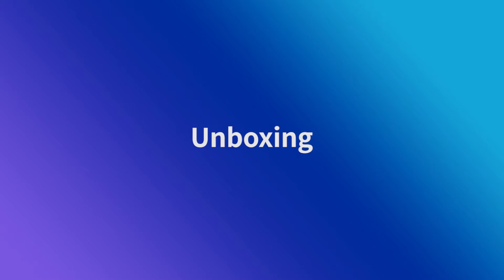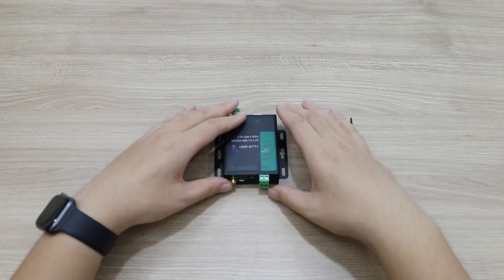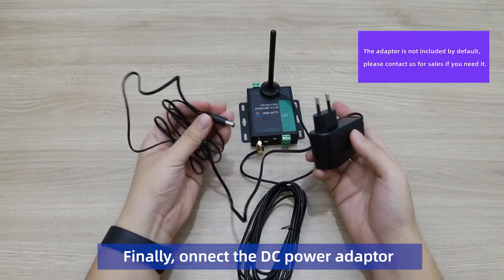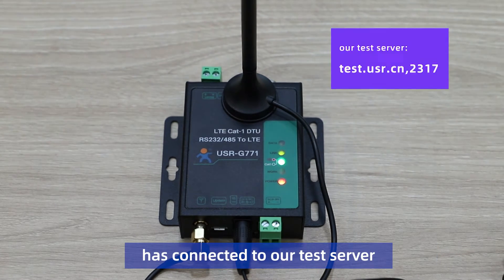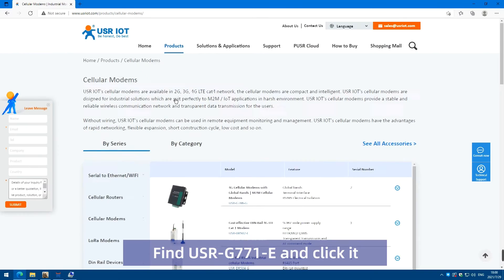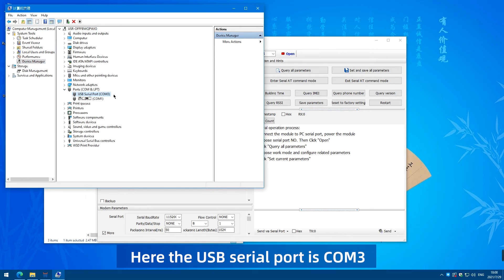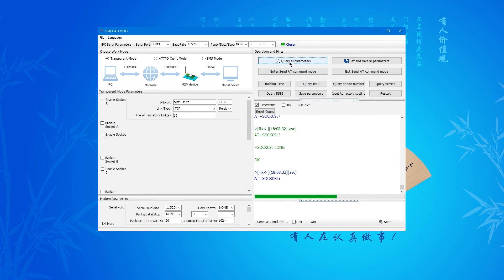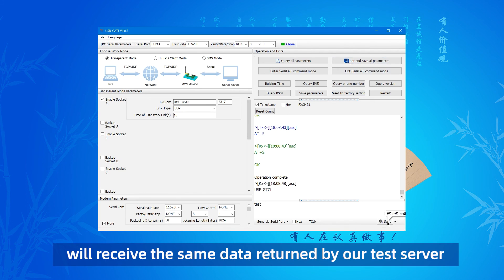Introduction to USR IOT's industrial LTE CAT 1 Serial Cellular Modem USR-G771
USR-G771-E is an LTE CAT 1 cellular modem, which supports LTE and GSM, covers the mainstream frequency bands of European operators. It has perfect software function, supports TCP/UDP transparent transmission, SMS transmission, HTTPD Client mode, and AT command configuration. Also, it is simple to configure, has high reliability and built-in hardware watchdog, supports FOTA upgrading.
USR-G771-E has wide-voltage power supply terminals and DC interfaces, standard RS232 and RS485 interfaces meets the needs of different application scenarios.